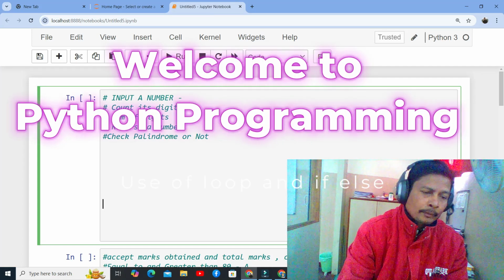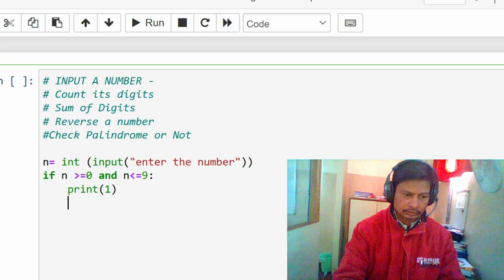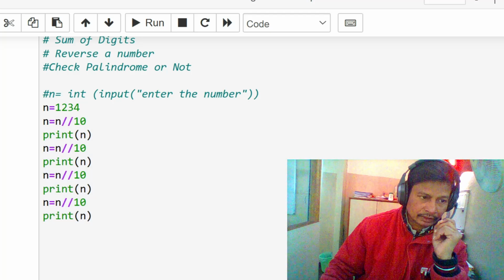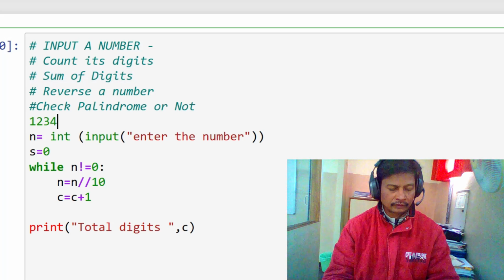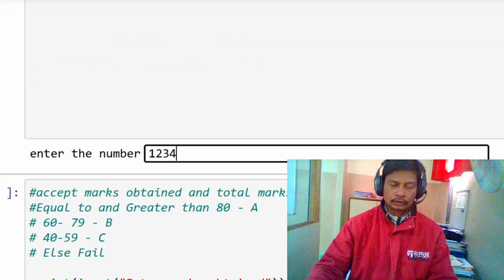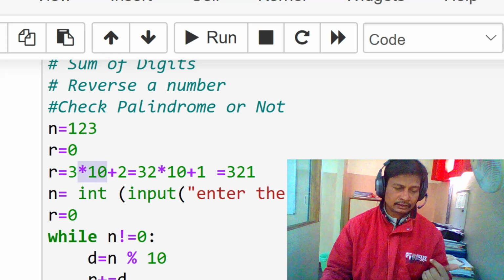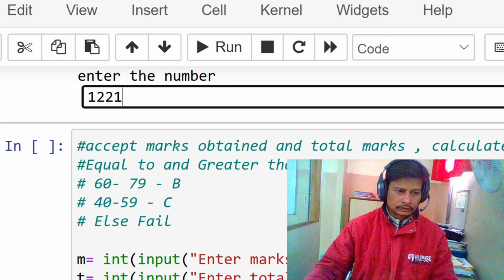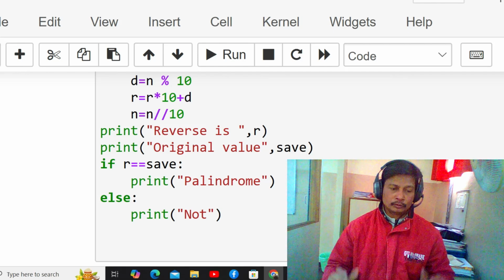Python looping programs - number based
1- Count of digits
2- Sum of Digits
3- Reverse a number
4- Palindrome number